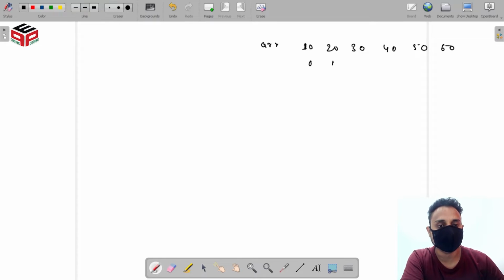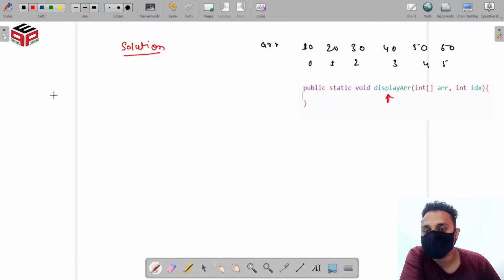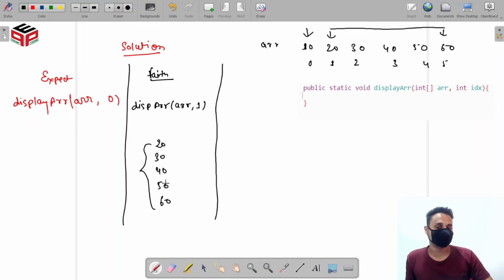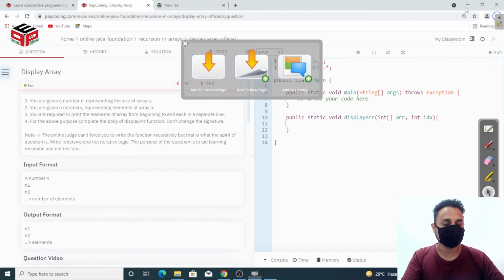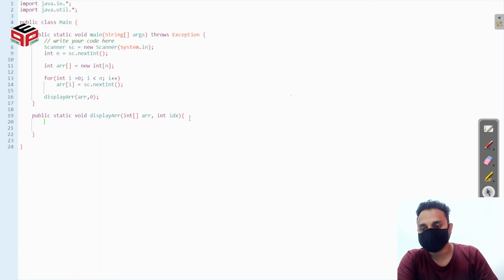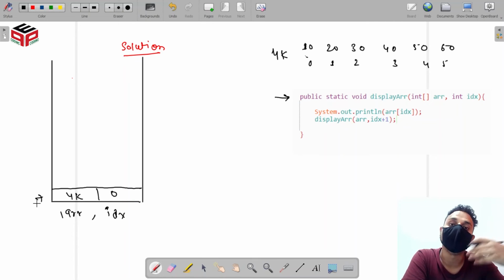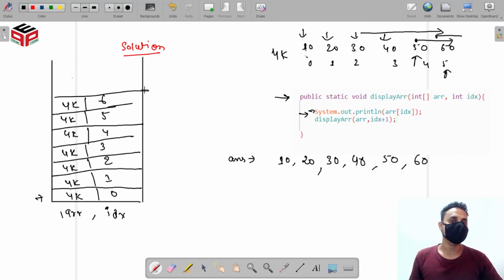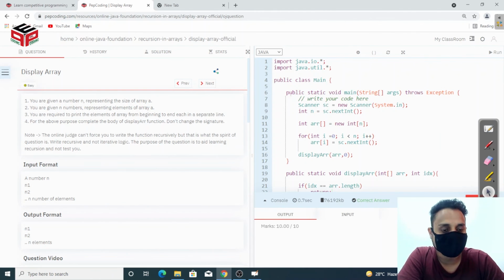Display in Arrays | Recursion in Arrays | In English | Java | Video_1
In this question we are required to print array using recursion.

Question Name:
Display Array

Question Statement:
1. You are given a number n, representing the size of array a.
2. You are given n numbers, representing elements of array a.
3. You are required to print the elements of array from beginning to end each in a separate line.

Topic

Used

TimeComplexity: O(n)

SpaceComplexity: O(n)

 center, doubt support, sumeet sir, rajneesh sir, jeetu sir, jasbir sir, jitender sir, subhesh sir